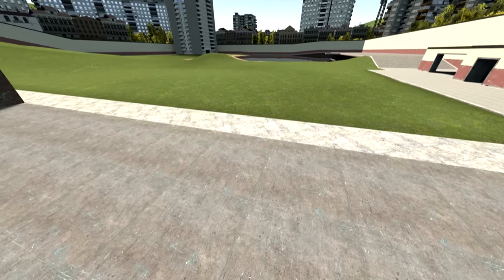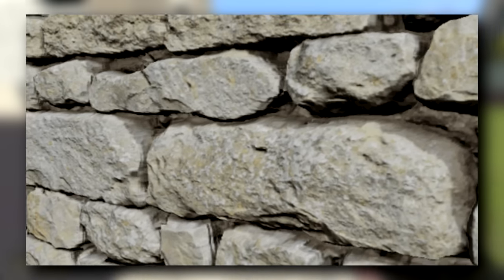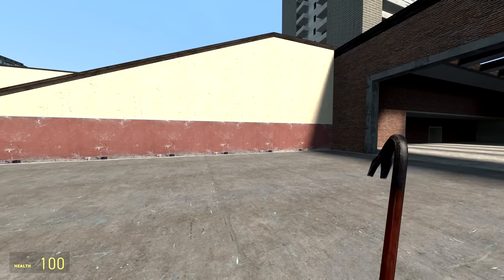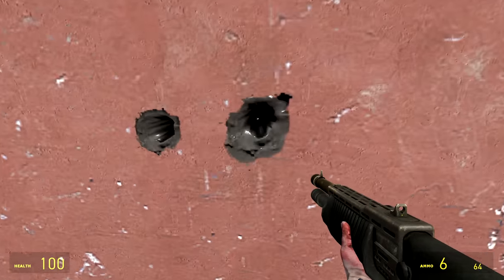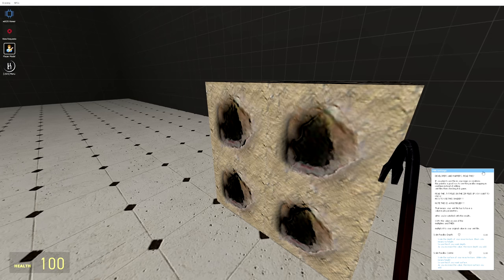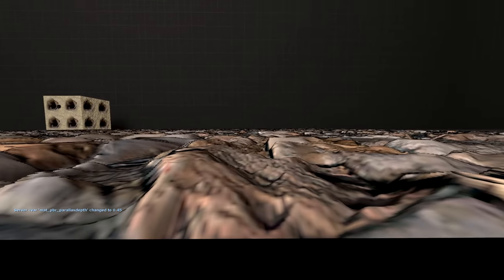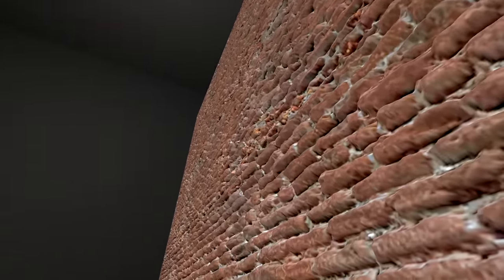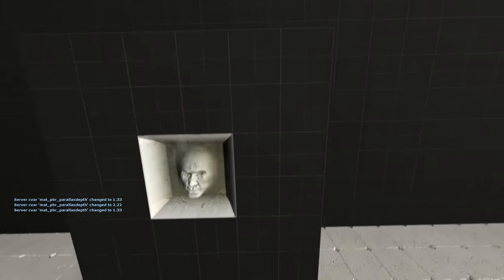Adding Depth To Gmod... What Is Parallax Mapping? | Garry's Mod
Today we take a look at a brilliant mod that adds parallax mapping into the game! From bullet holes to brick walls and many other things, this interesting game tech has been in games for the last 10 years and still amazes!

Mods by Kenni, thexa4,